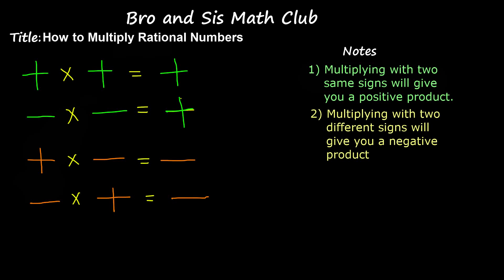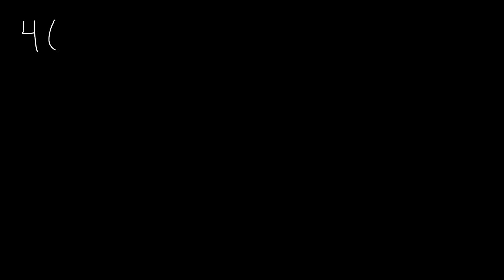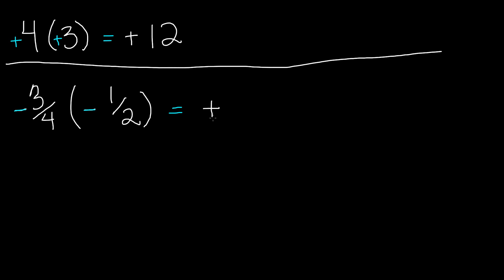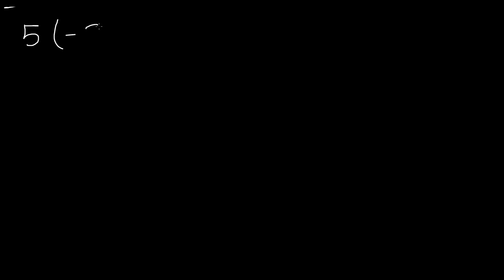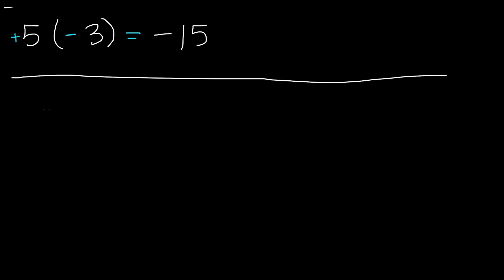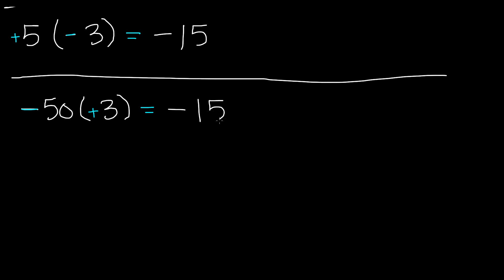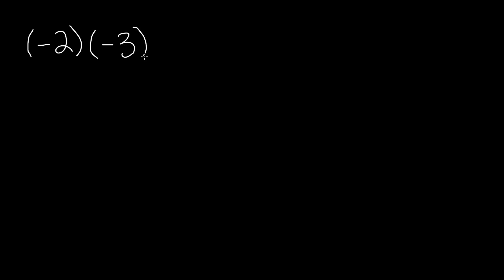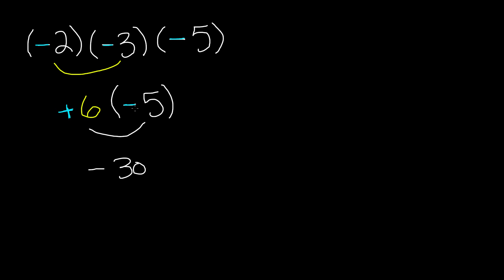Multiply Rational Numbers - 7th Grade Math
In this video math tutorial you will learn "How to Multiply Rational Numbers" in Math.

7th Grade Math (Common Core Math) is all about teaching Seventh grader student Math skills

6th grade math
5th grade math